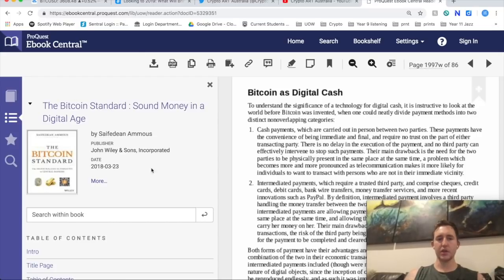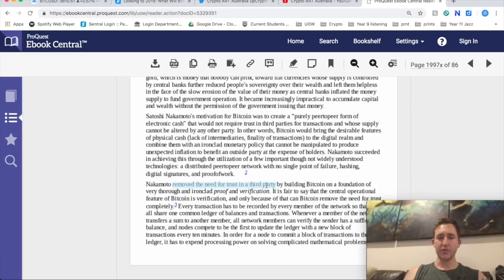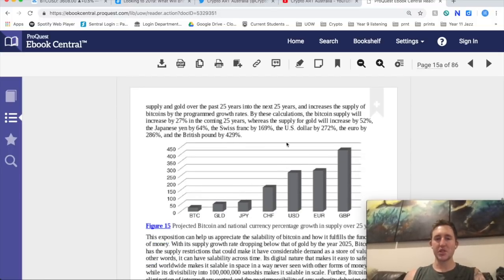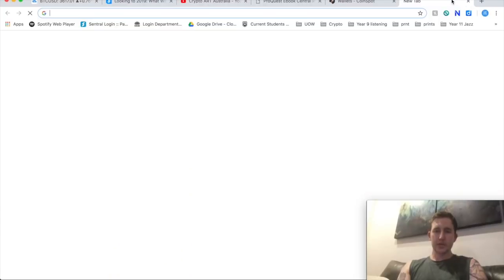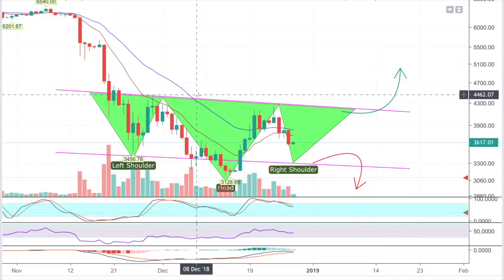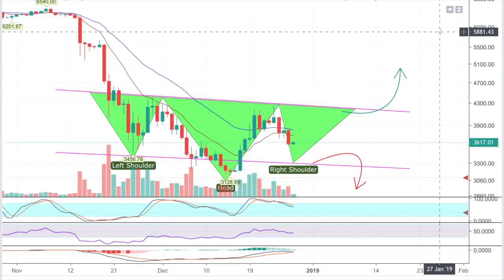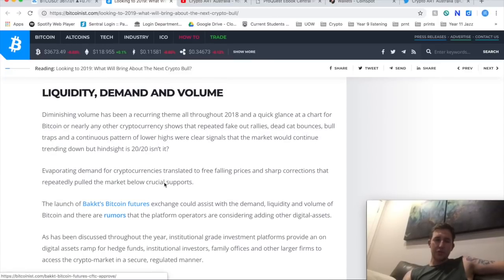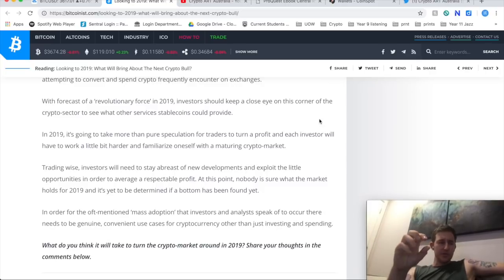Bitcoin Cryptocurrency Analysis, Research and Technicals 28/12/2018 #5 Inverse Head and Shoulders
Discussion about our new Twitter community account (please follow), we begin our academic article reading list with "the bitcoin standard", and analysis of the developing (possible inverse head and shoulders) on the charts. This is the #5 video in a series, released by Mitch & Matt: Crypto enthusiasts, researchers, academic writers and technical analysts from Australia. We are looking at reviewing Bitcoin as the market leader, but also other projects which have significant use cases in the future. We look forward to sharing videos with you, getting your thoughts on the state of the market, and your opinion on various cryptocurrencies.

Sources:
Ammous, S. (2018). The bitcoin standard : sound money in a digital age.
Cryptus, E. (2018). Looking to 2019: What will bring about the next crypto bull run?